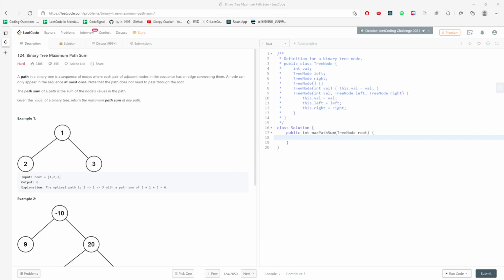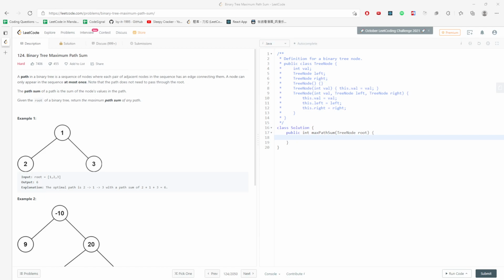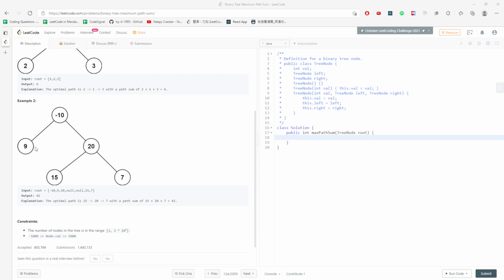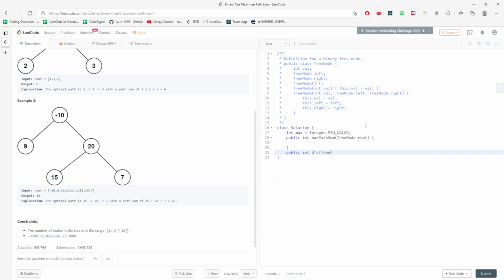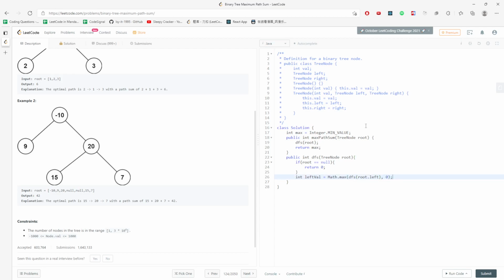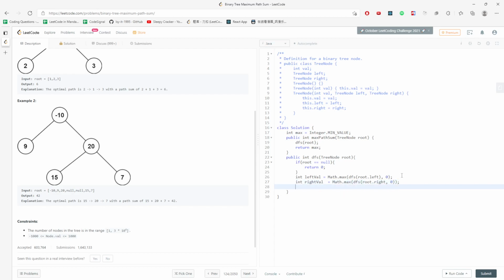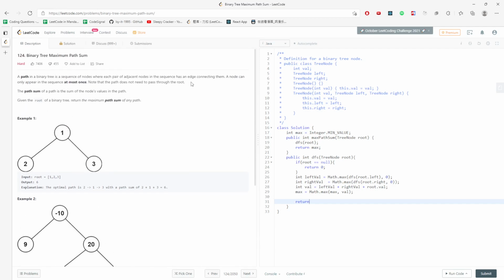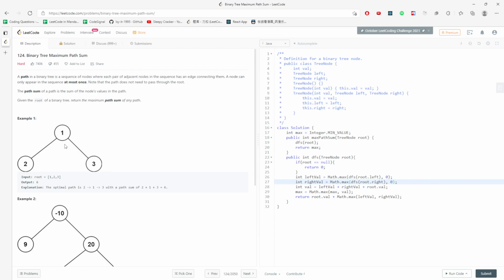LeetCode 124 | Binary Tree Maximum Path Sum | DFS | Java